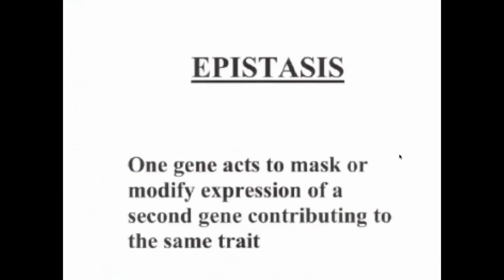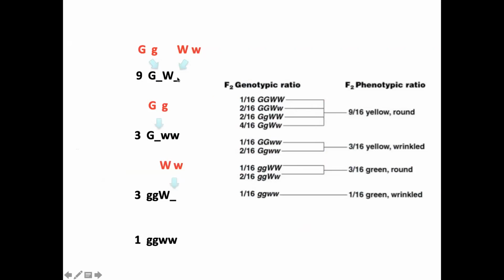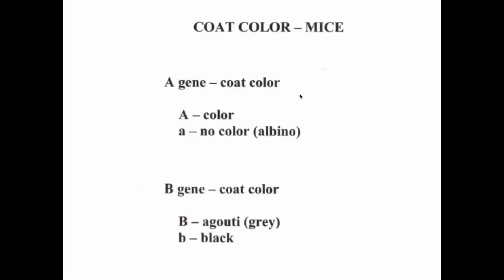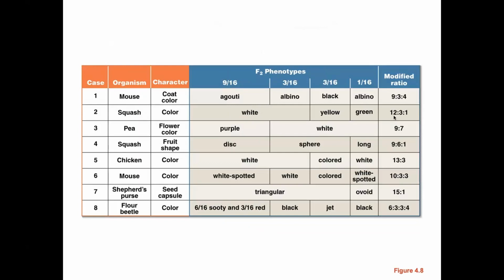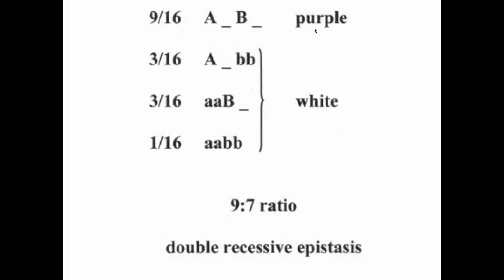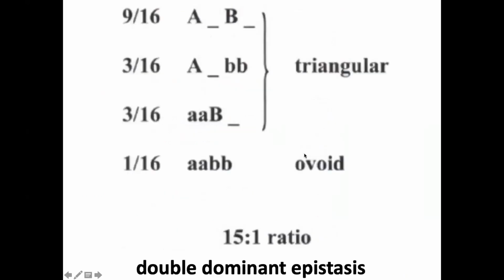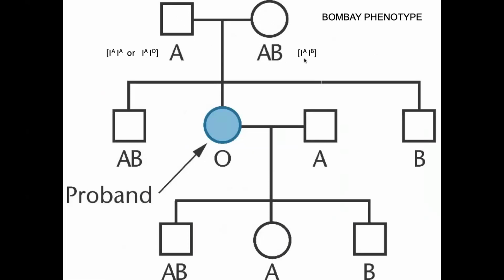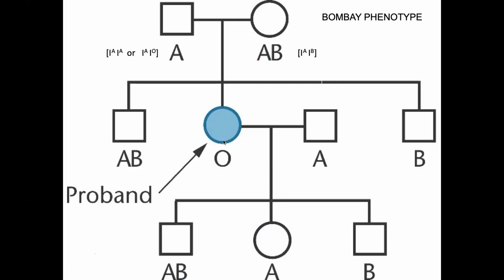Genetics Lecture 9